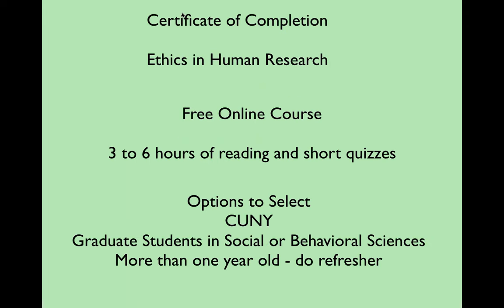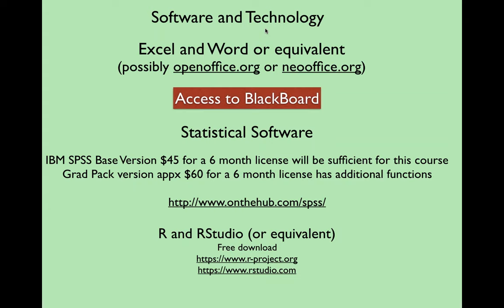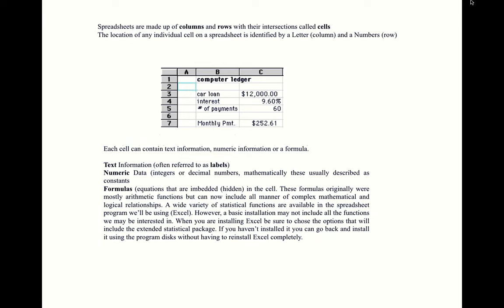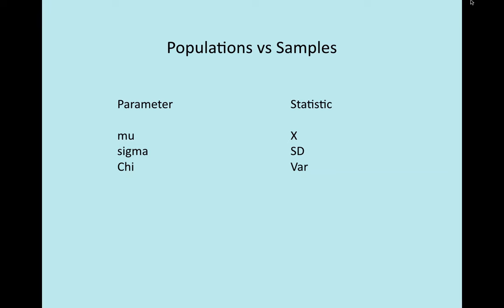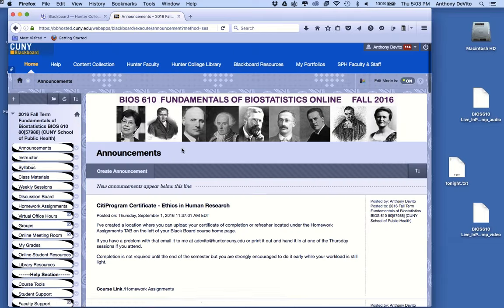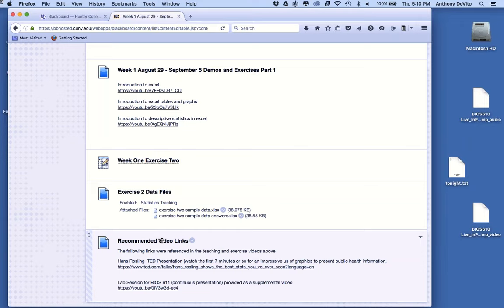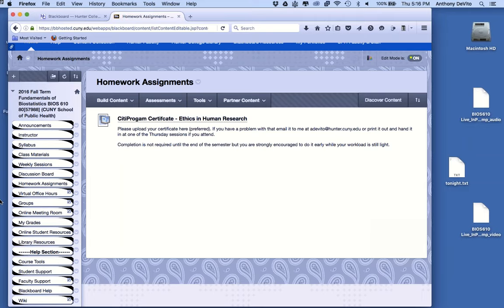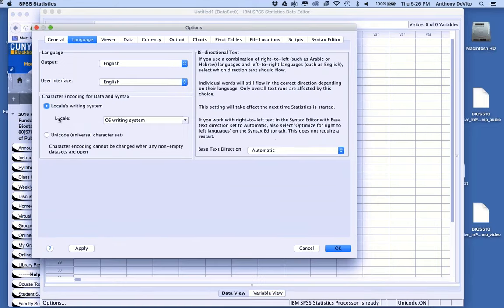BIOS610 In Person Live Review Session 09 01 16